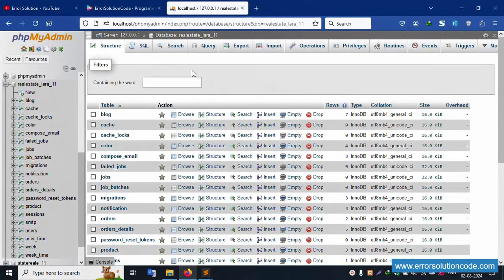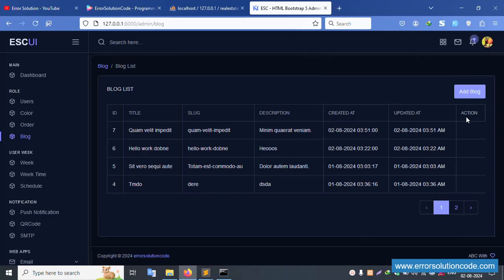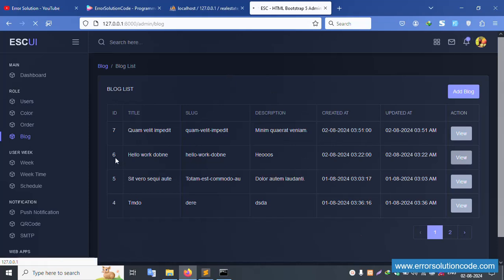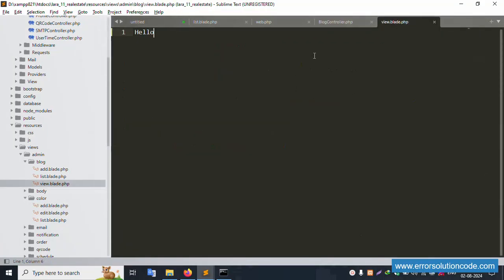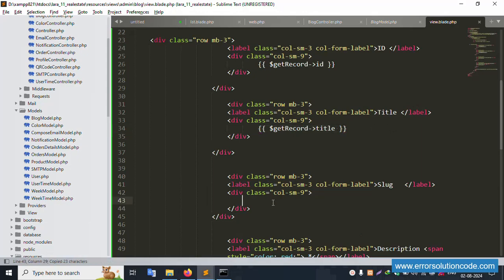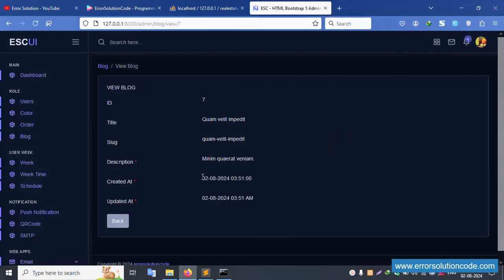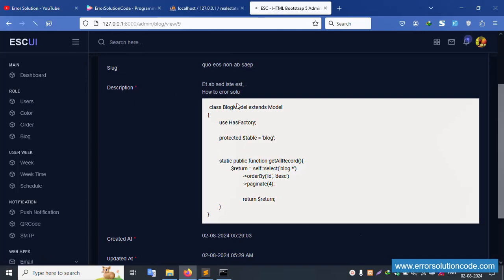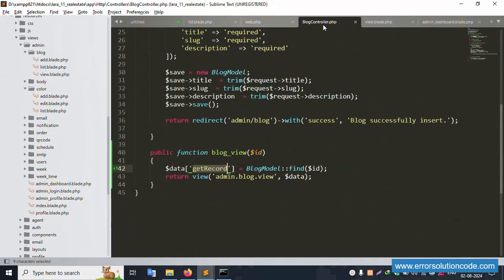Laravel 11 Full Course | #69 How to Display Blog Post Integrate Prismjs in Laravel 11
Laravel 11 Full Course | How to Display Blog Post Integrate Prismjs in Laravel 11

How to Display Blog Post Integrate Prismjs in Laravel 11